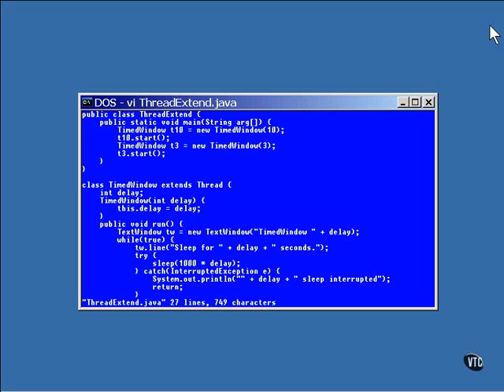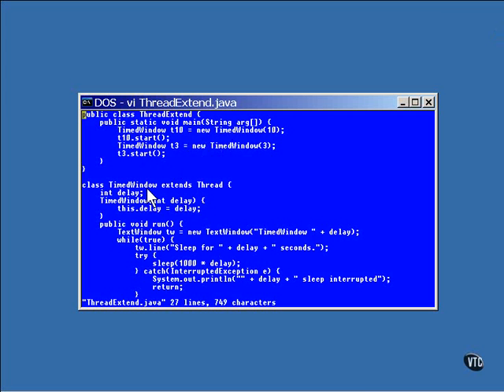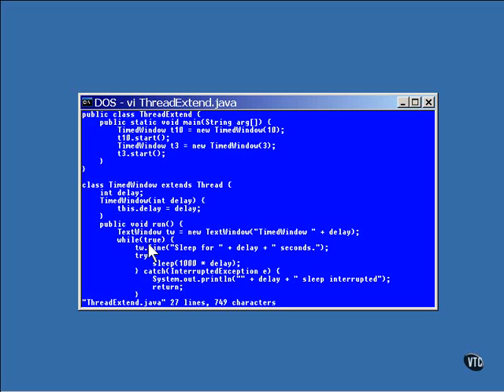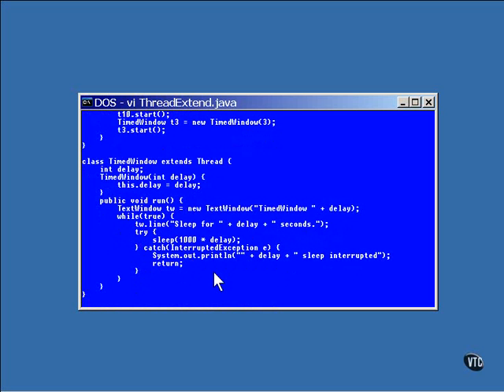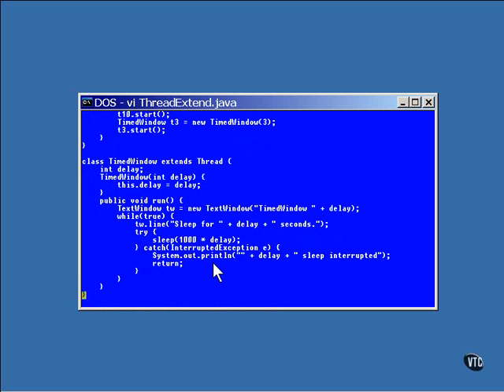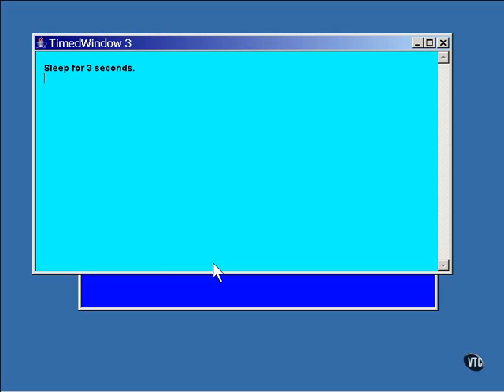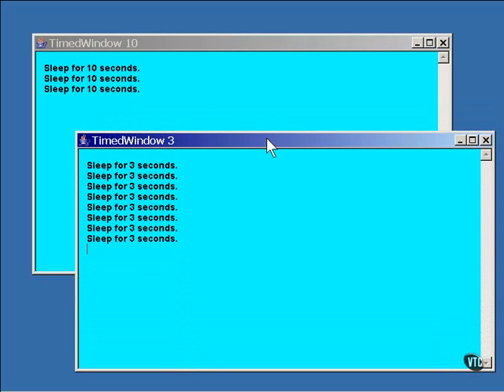Lesson1 java lang Thread | Certified Programmer for Java